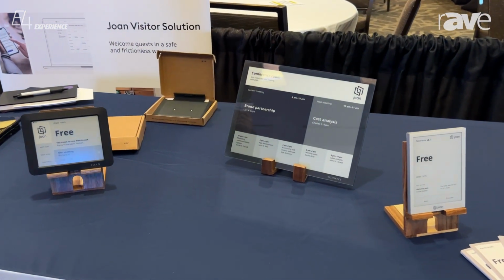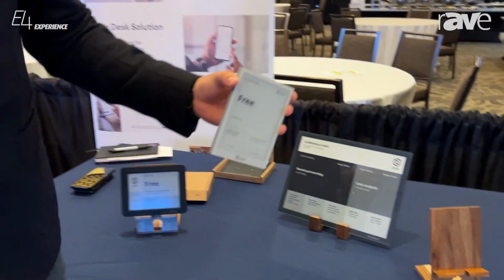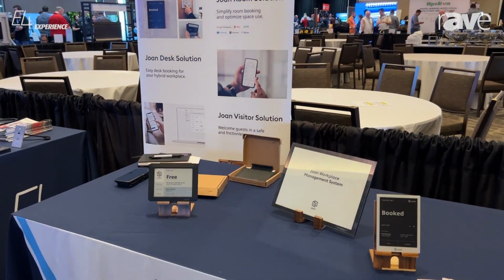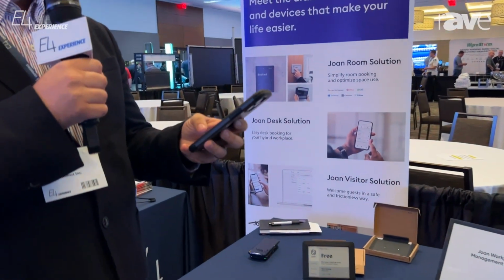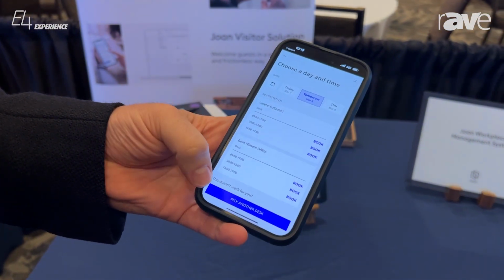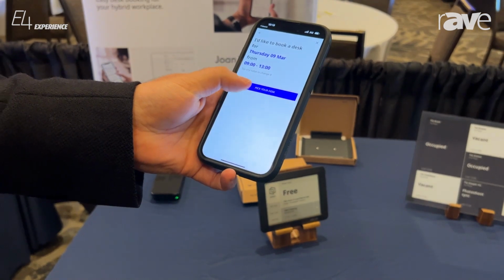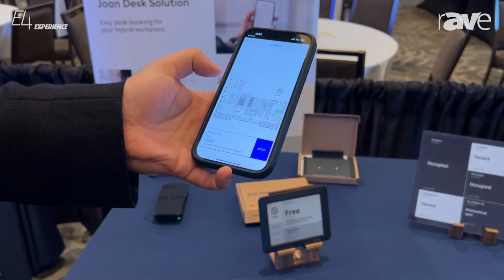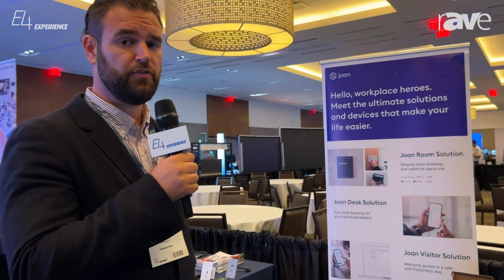E4 Experience: Joan Highlights Epaper Based Workplace Management Solutions